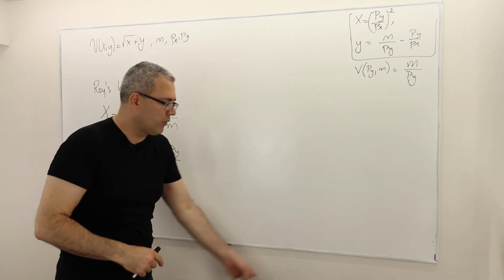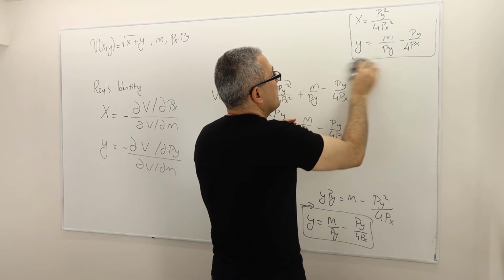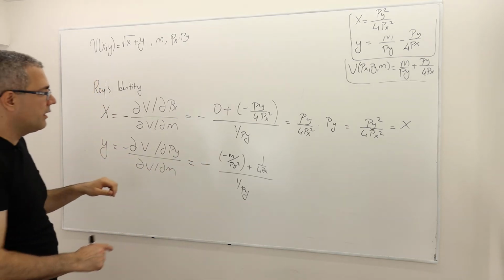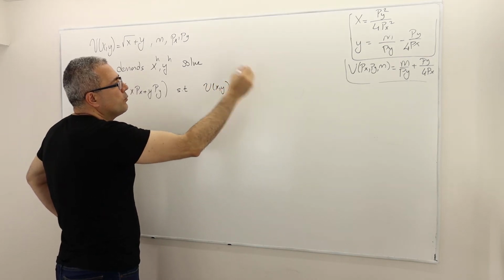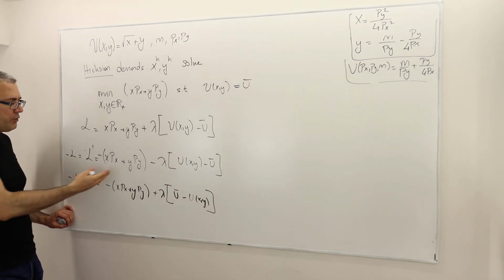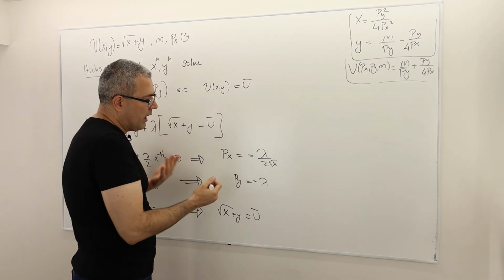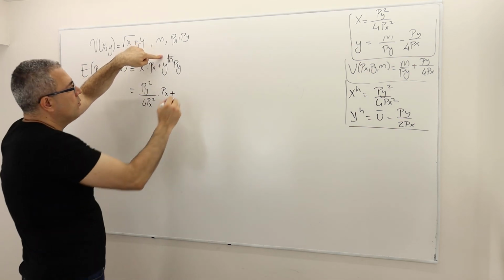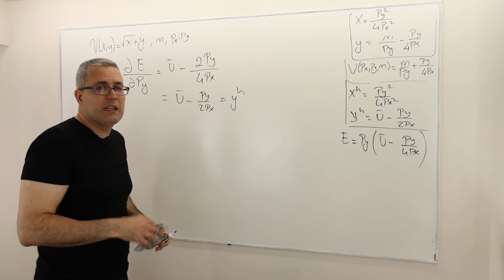(M4E9) [Microeconomics] A Numerical Example for Marshallian and Hicksian Demands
In this episode I study on a numerical example where I show how to calculate Marshallian and Hicksian Demands.